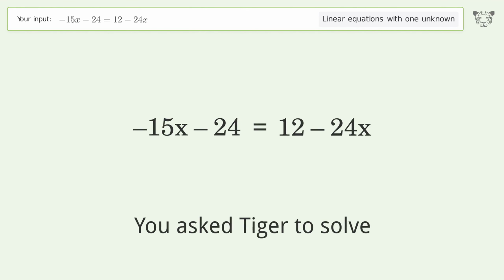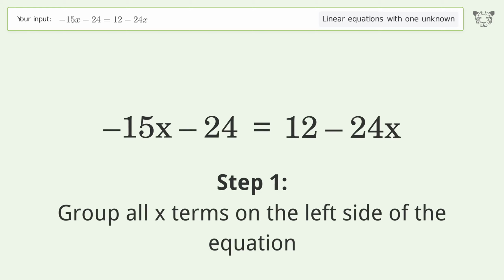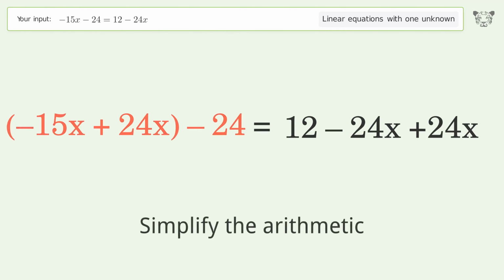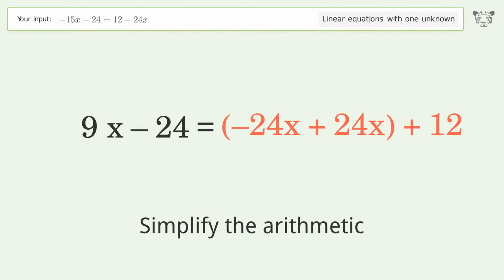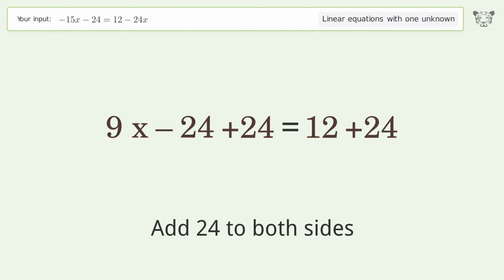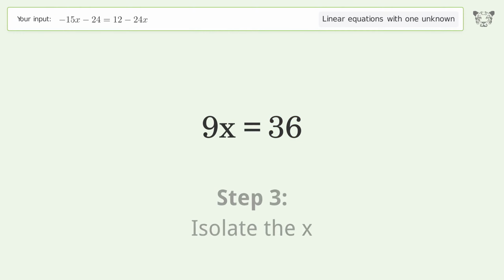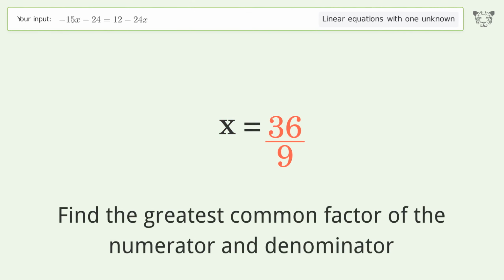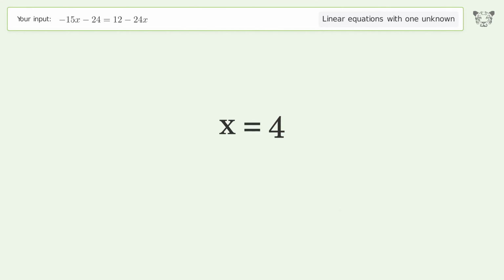Solve -15x-24=12-24x: Linear Equation Video Solution | Tiger Algebra